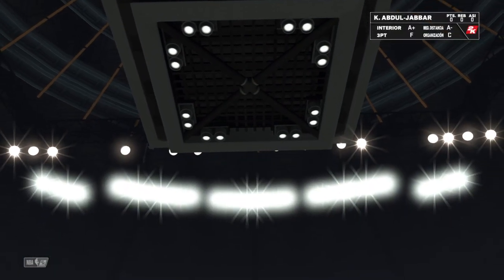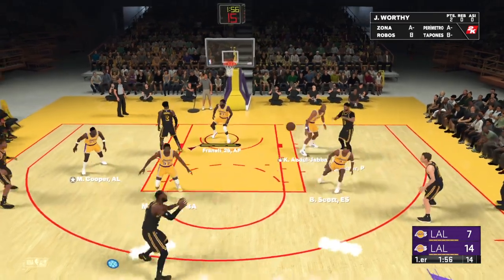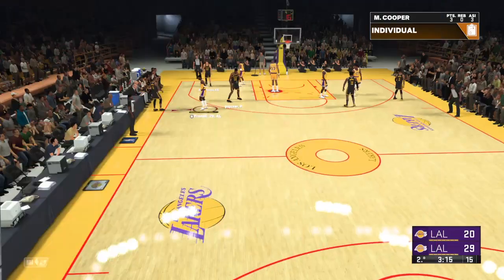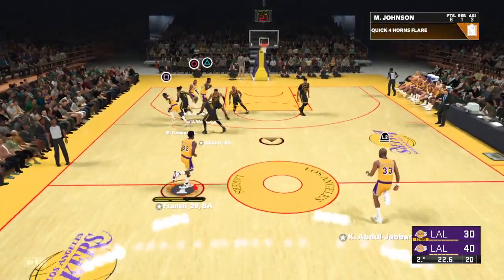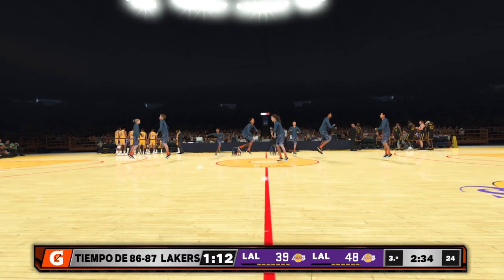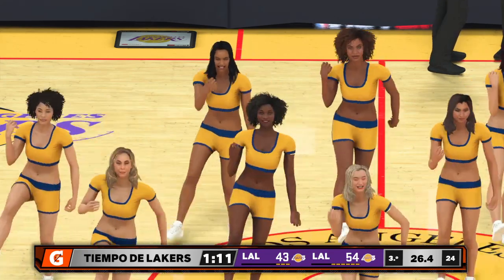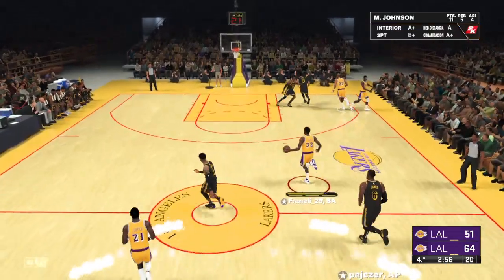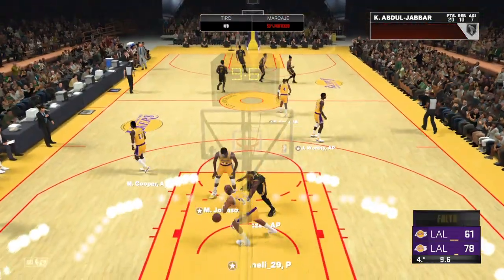NBA 2K23 - Vergonzoso favoritismo del jueguito para LeBron y Davis.